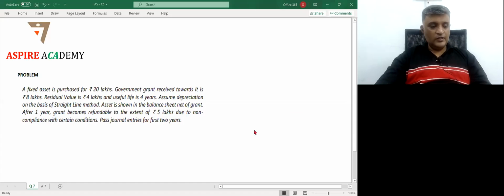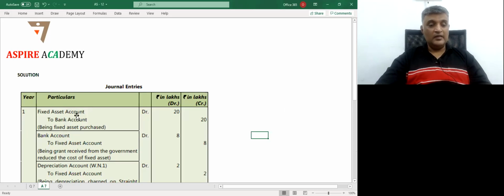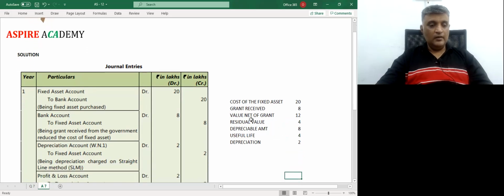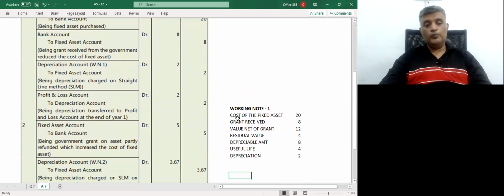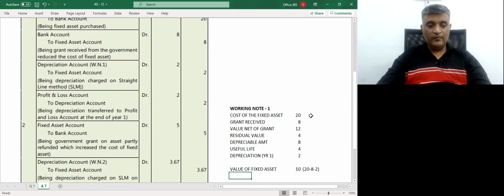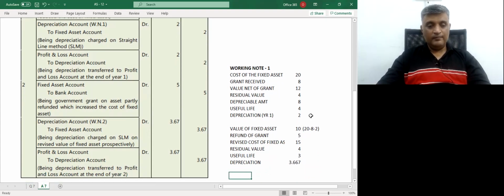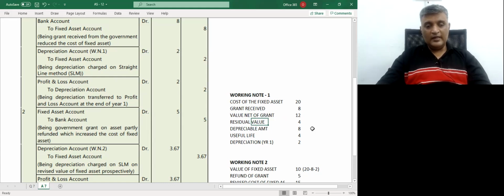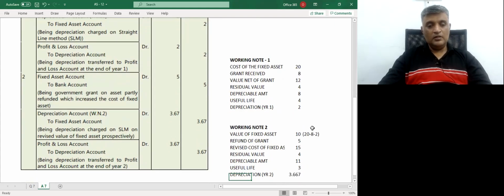AS 12 - Q7 FINAL